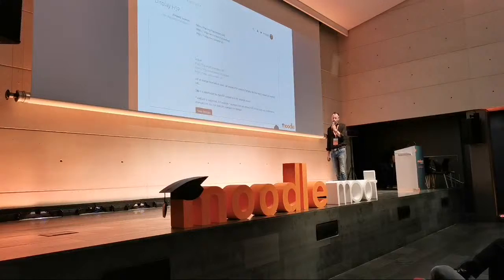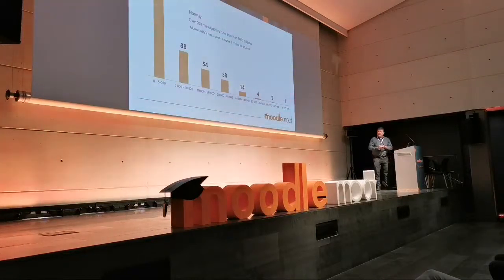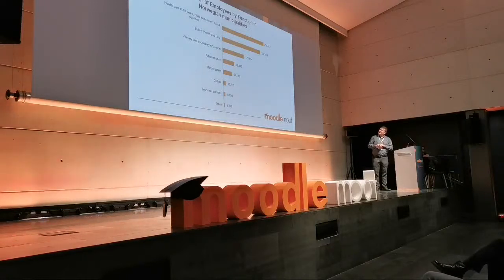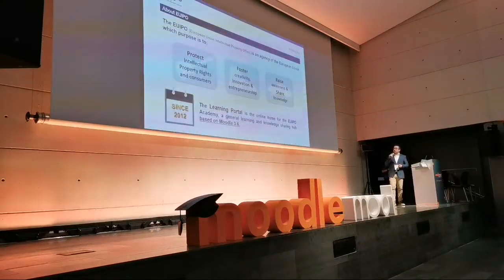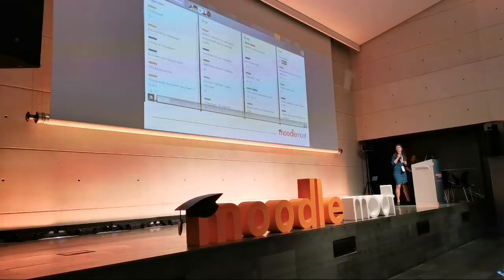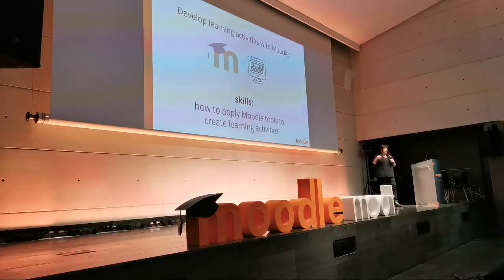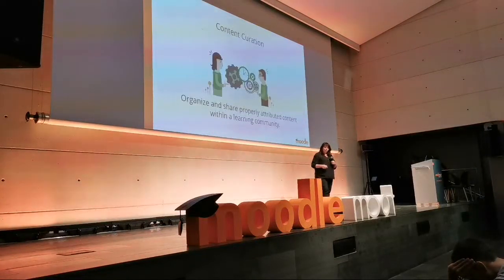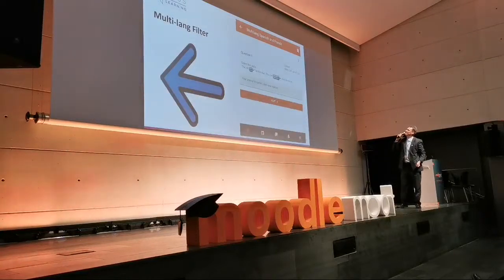MoodleMoot Global 2019 | November 20 | Global Room - Morning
For the very first time, we’re pleased to host MoodleMoot Global 2019 in Barcelona, from 18 – 20 November 2019, with guests and delegates from all around the world.